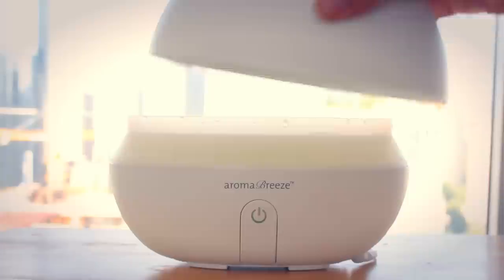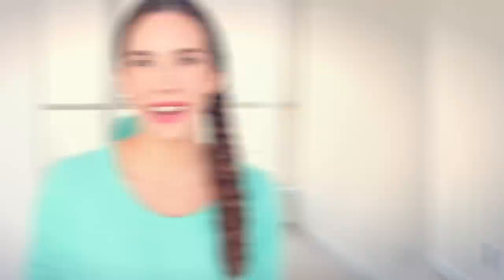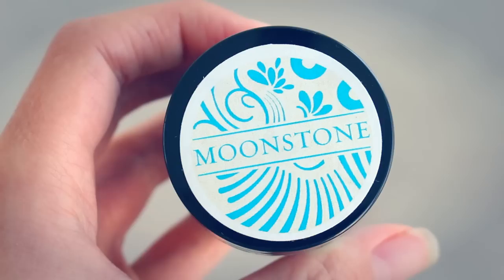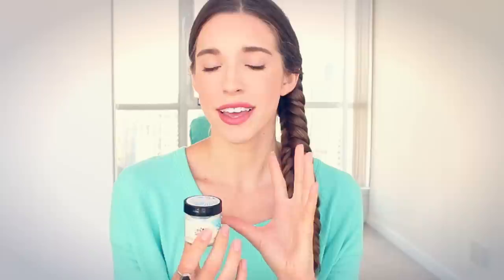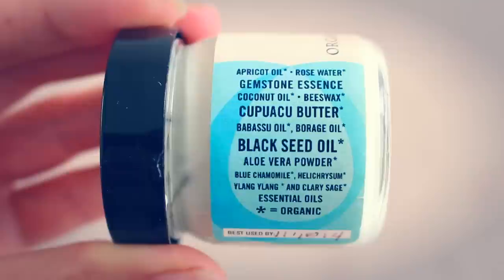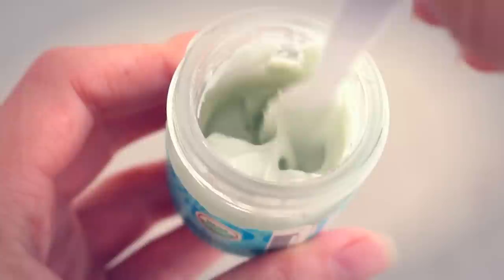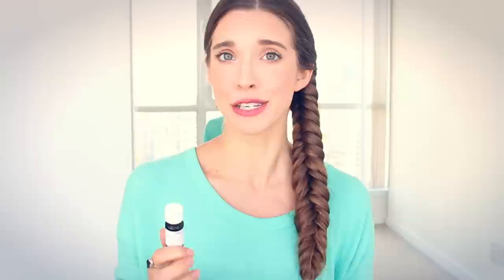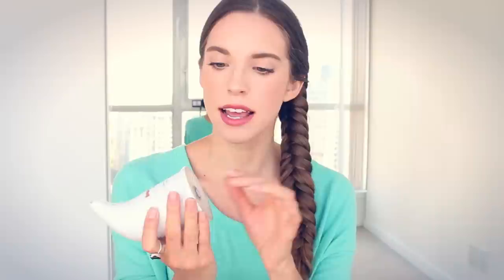SEPTEMBER FAVOURITES! (natural products & essential oils)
I'm back with another Monthly Favourites for September!! Hope you guys enjoy :)

GEMSTONE ORGANICS "Moonstone Creme":
(Thank you Gemstone organics for letting me try your creme!!)

P.S. Sorry about the mirror situation.. I was going to refilm because it was driving me INSANE while editing how you could see the cameras reflection in the mirror behind me.. but I thought I would try to accept it and just upload the video anyways haha.